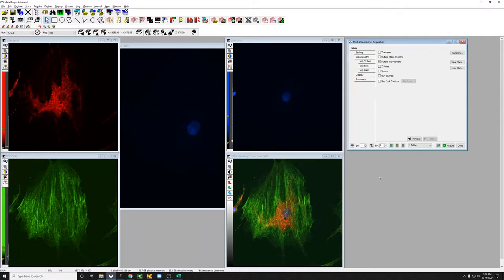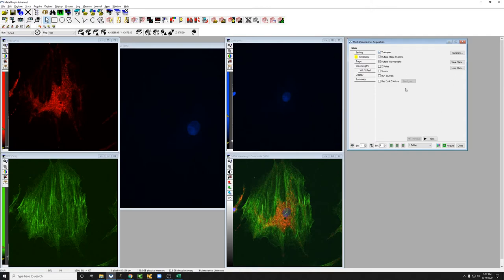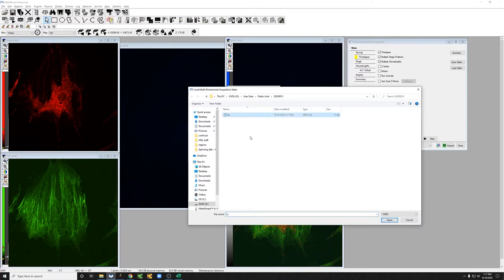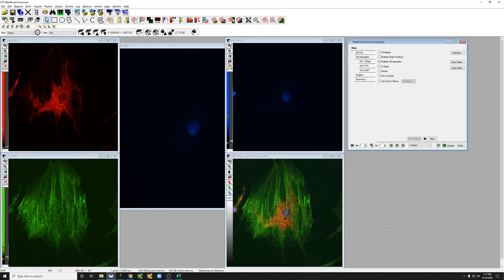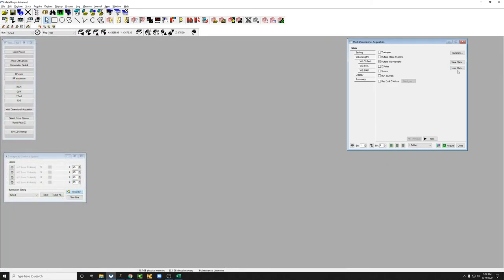23 Metamorph - Saving and loading states or settings - Spinning disk Hagrid